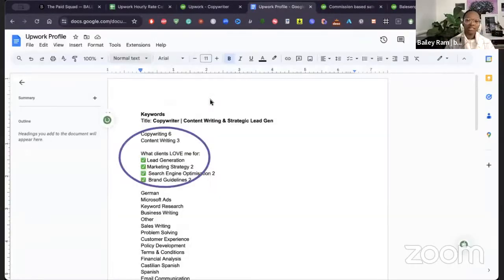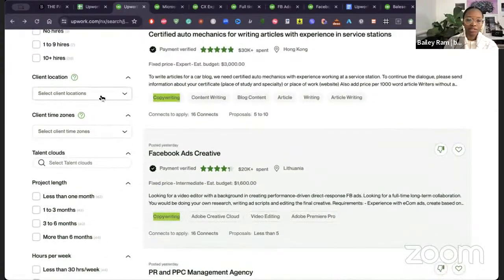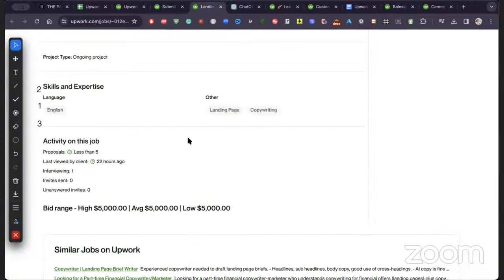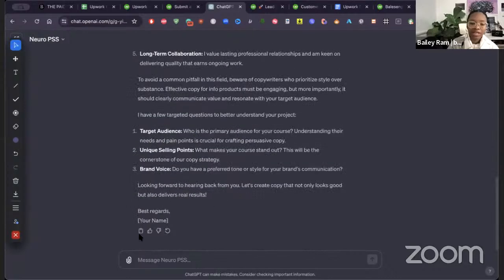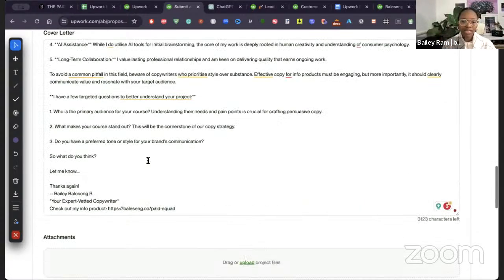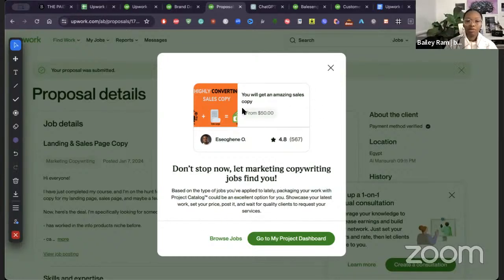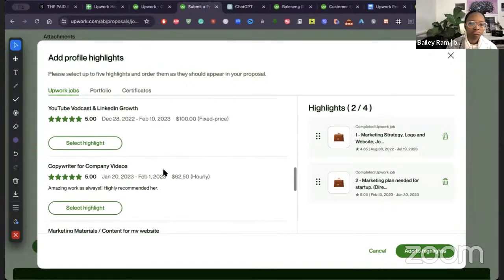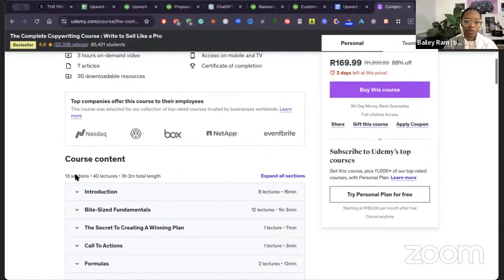Live: 2024 Proposal Sending Session